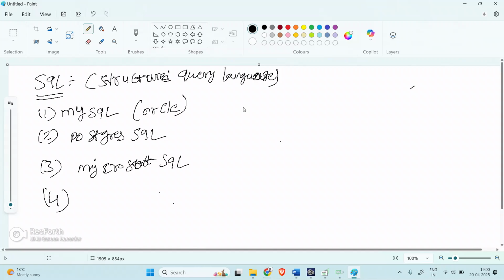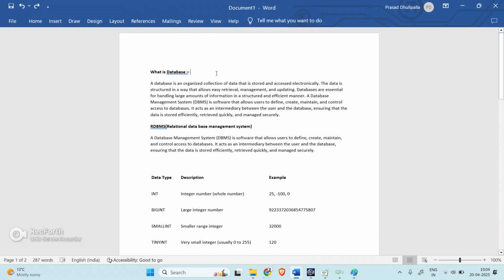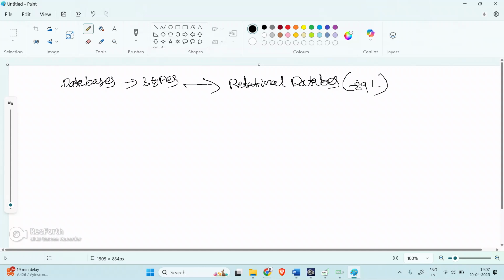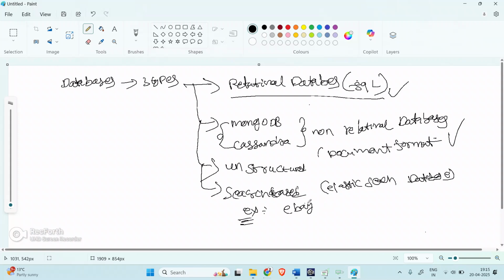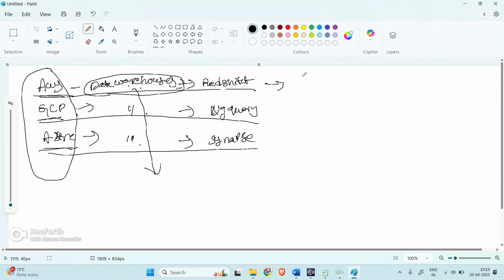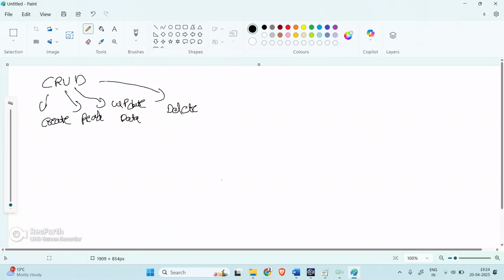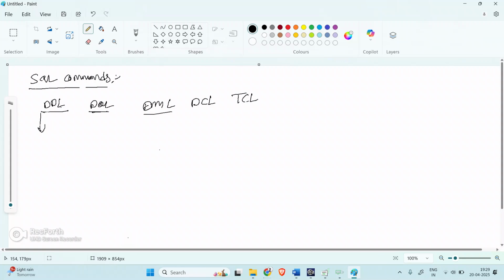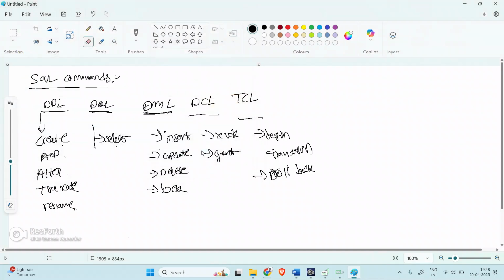Day3: Bigdata Engineering, SQL Part1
Introduction & types of databases and types of SQL commands